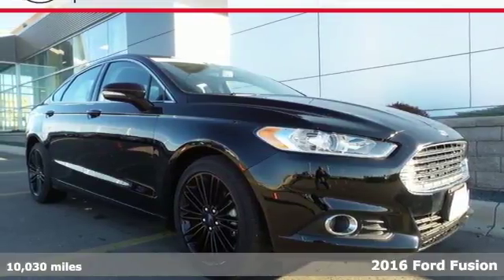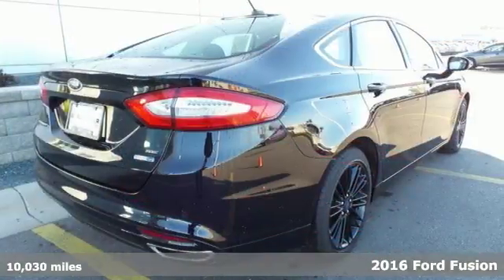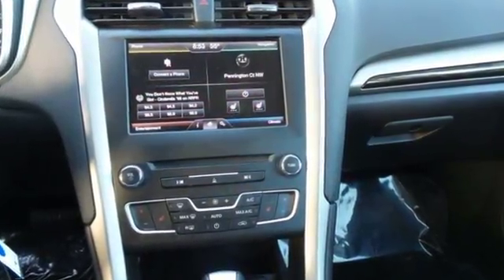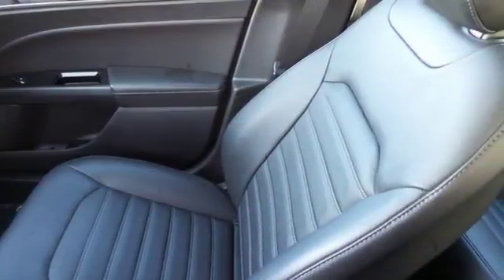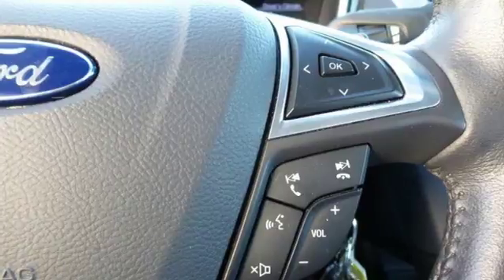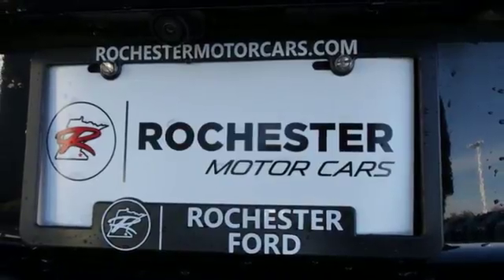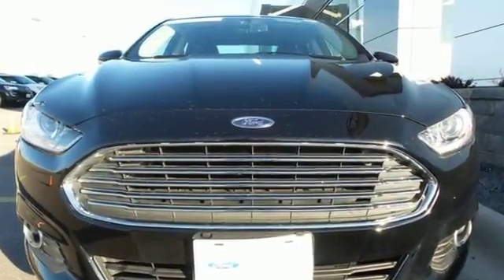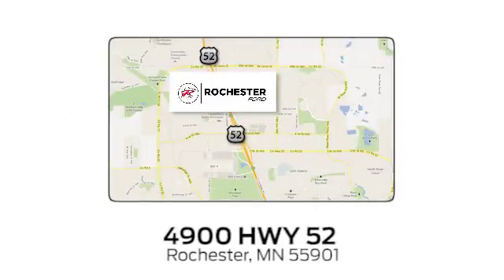Used 2016 Ford Fusion Rochester MN Winona, MN P9282 - SOLD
Year: 2016
Make: Ford
Model: Fusion
Trim: SE
Engine: EcoBoost 2.0L I4 GTDi DOHC Turbocharged VCT
Transmission: 6-Speed Automatic
Color: Black
Interior: Charcoal Black
Mileage: 10030
Stock #: P9282
VIN: 3FA6P0T94GR171642
Recent Arrival! Certified. 2016 Ford Fusion SE Luxury/Tech Packages Shadow Black Odometer is 11030 miles below market average! One Owner, AWD, Bluetooth / Hands-Free, Navigation, Backup Camera, Leather, Heated Seats, Sirius/XM Satellite Radio, Touchscreen, Voice Navigation, USB Port, 10 Speakers, Auto-Dimming Driver Side Mirror, Auto-Dimming Rear-View Mirror, Chrome Moldings Around Window, Dual Zone Electronic Automatic Temperature Control, Equipment Group 202A, Fog Lamps, Heated Leather Front Bucket Seats, Leather-Wrapped Gearshift Knob, Leather-Wrapped Steering Wheel, Luxury Package, Reverse Sensing System, SE MyFord Touch Technology Package, Steering wheel mounted audio controls, SYNC w/MyFord Touch, Warm Interior Accents, Wheels: 18" Ebony Black. 31/22 Highway/City MPGbrbrFord Certified Pre-Owned Details:brbr * 172 Point Inspectionbr * Warranty Deductible: $100br * Roadside Assistancebr * Limited Warranty: 12 Month/12,000 Mile (whichever comes first) after new car warranty expires or from certified purchase datebr * Vehicle Historybr * Includes Rental Car and Trip Interruption Reimbursementbr * Transferable Warrantybr * Powertrain Limited Warranty: 84 Month/100,000 Mile (whichever comes first) from original in-service datebrbrbrAwards:br * 2016 KBB.com Brand Image AwardsbrbrStop by, call, or email us today at Rochester Ford. We look forward to earning your business.

Address:
4900 Highway 52 North